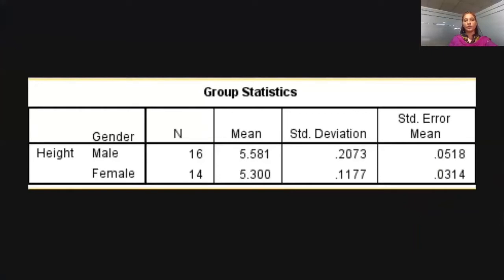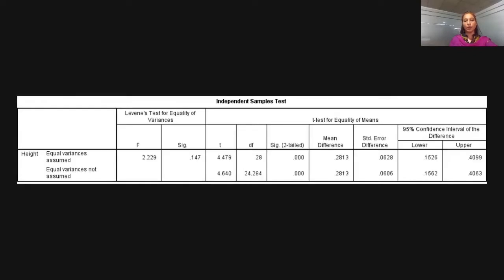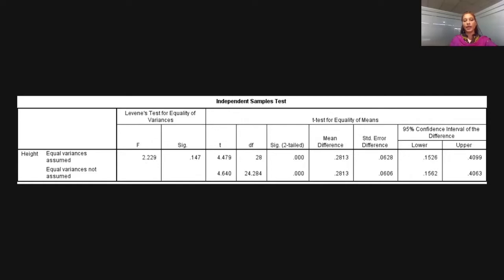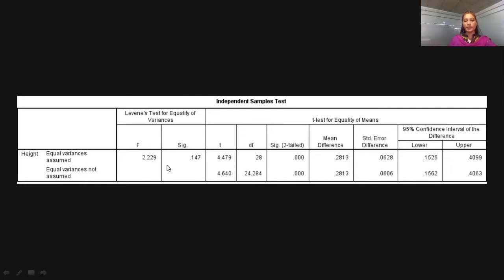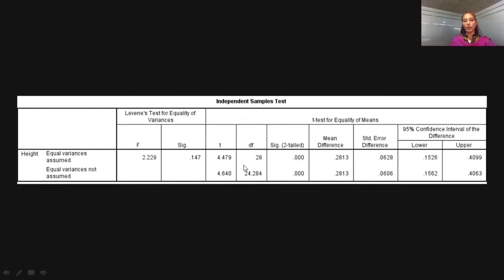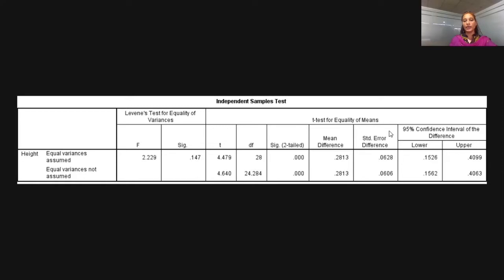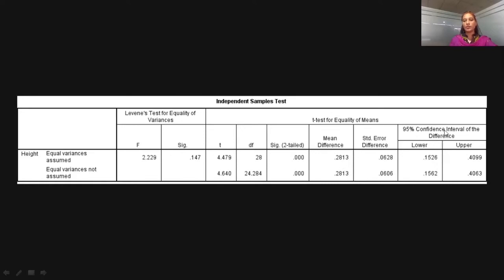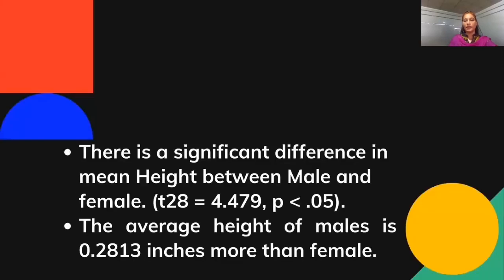Interpretation of Independent Sample t Test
Without interpretation there is no meaning of analysis. What results speak but there should be one to understand it and interpret it.
This video explains the interpretation of independent samples t-Test.

Happy Learning :)